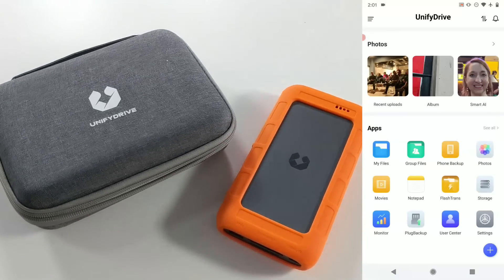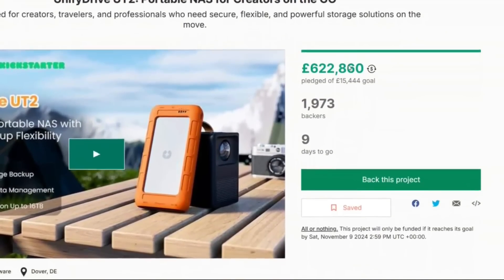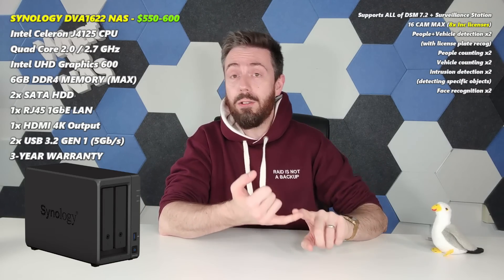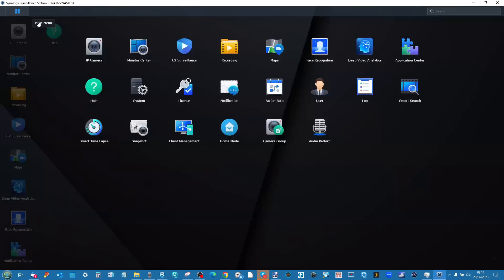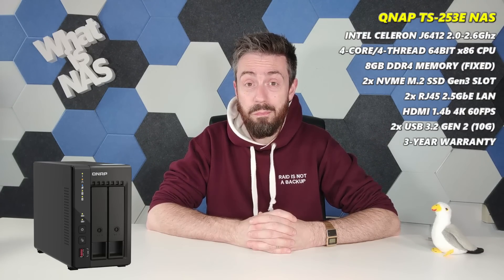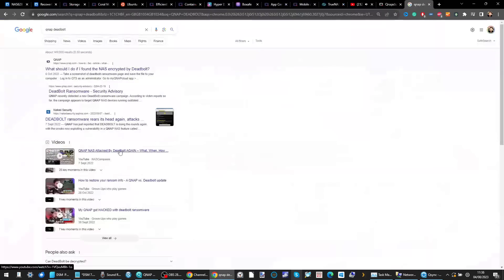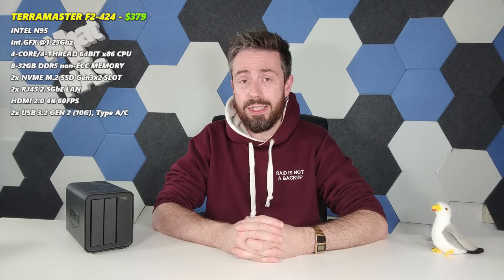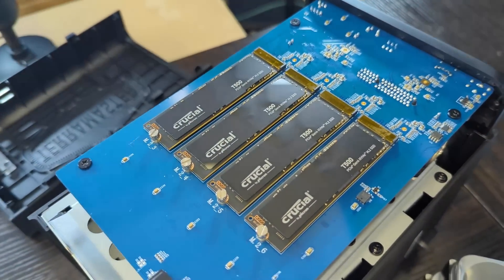Best 2-Bay NAS of 2024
Synology DVA1622 NAS $699
QNAP TS-253E NAS $599
Terramaster F2-424 NAS $379

Chapters
00:00 - The Best Mirror 2-Bay NAS
01:10 - Honourable Mention, the Unifydrive UT2 Mobile NAS
02:45 - Synology DVA1622 NAS
05:07 - The QNAP TS-253E NAS
07:26 - The Terramaster F2-424 NAS
09:30 - Conclusion

Check Amazon for Stock or Deals on the NAS in today's video:
The Synology DS223 NAS
The Synology DS220+ NAS
The QNAP TS-233 NAS
The Asustor Driverstor 2 Pro NAS
The Terramaster F2-221 NAS